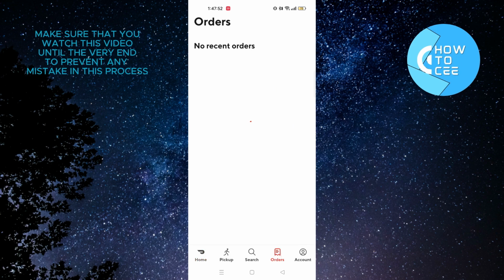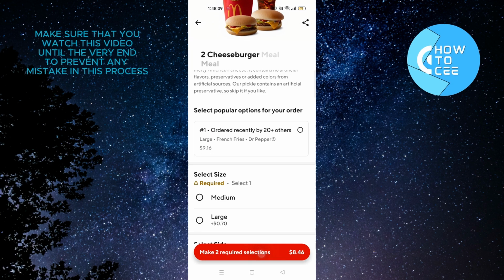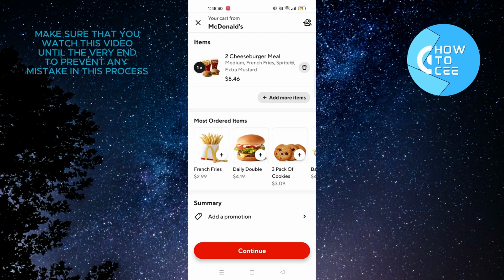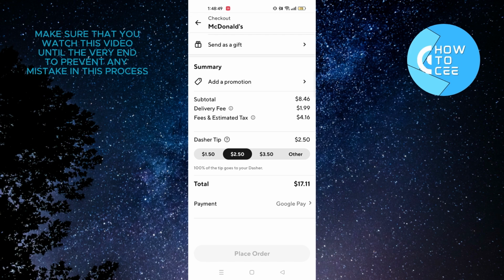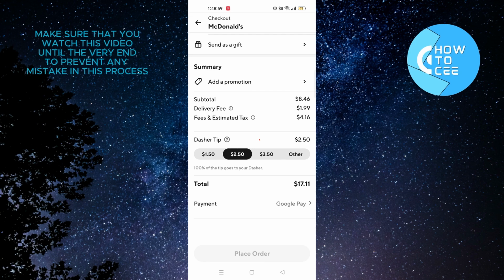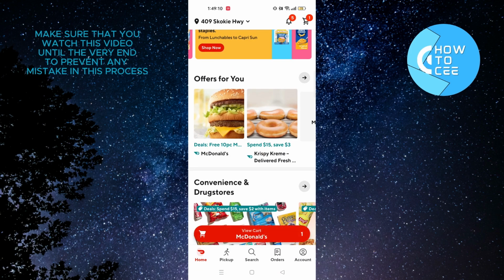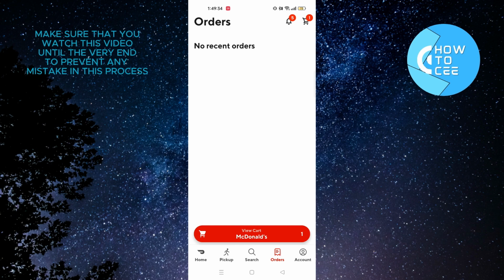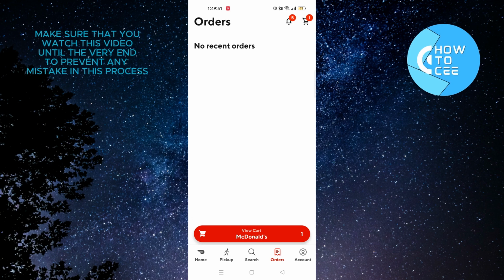How to Cancel Order on Doordash App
In this video I'll show you how to cancel order on doordash app. The method is very simple and clearly described in the video. Follow all of the steps & cancel order on doordash app

That's How you can cancel order on doordash app